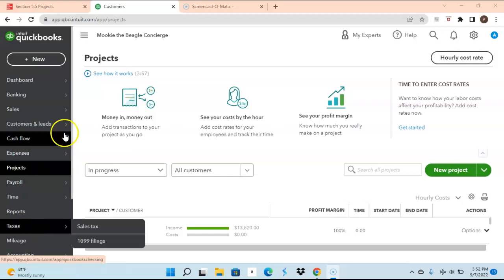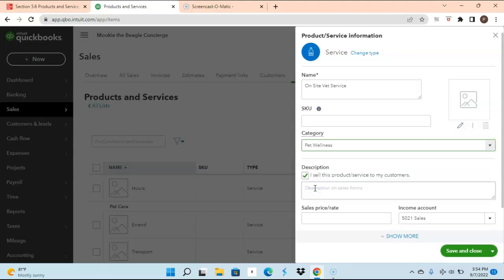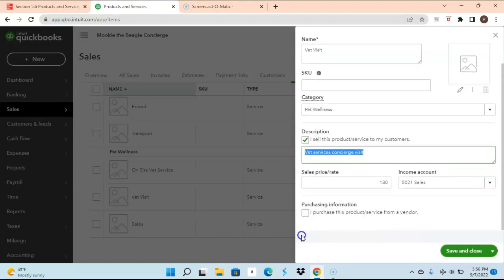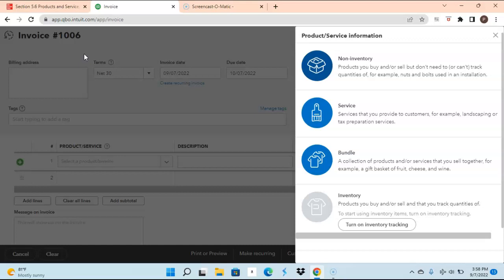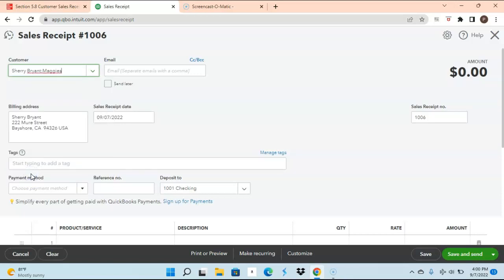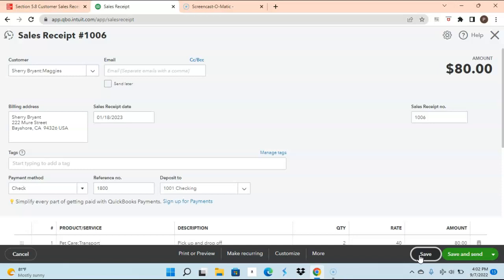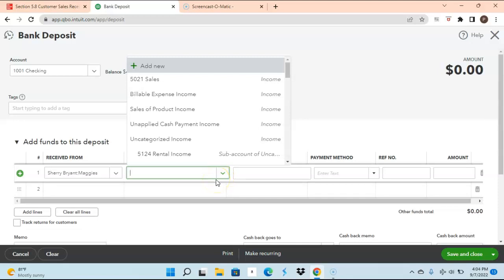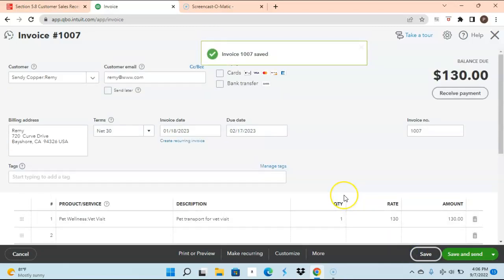Chapter 5 Quickbooks Online Video Lecture - Part II